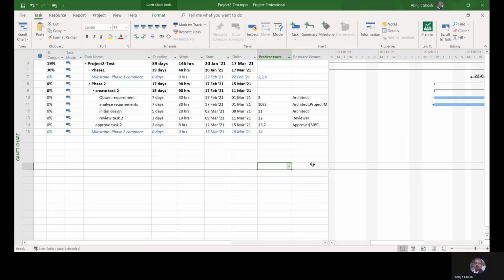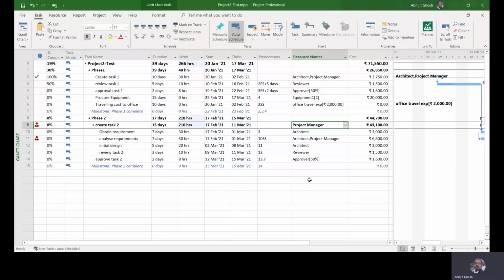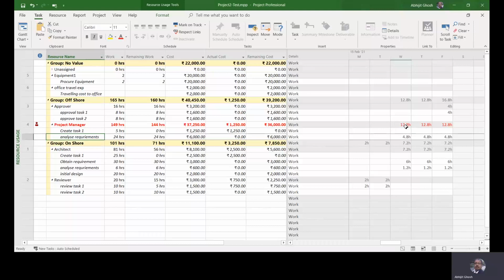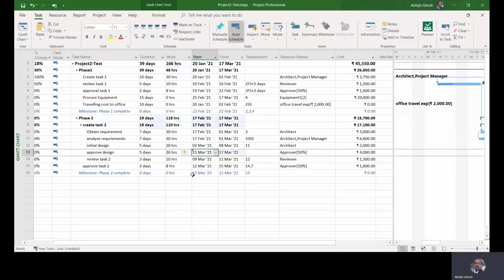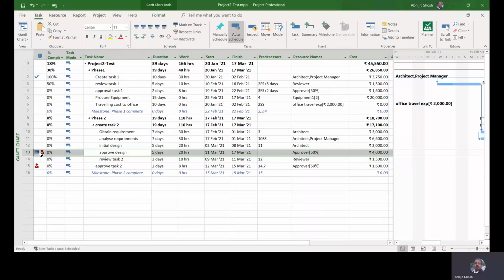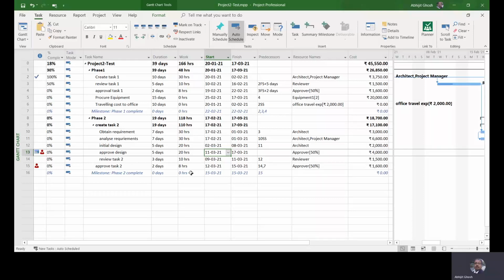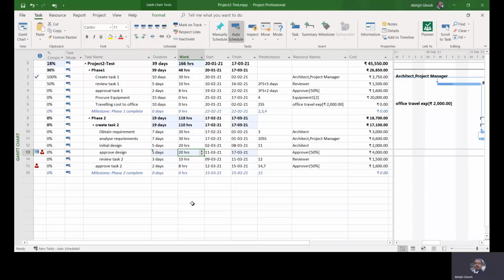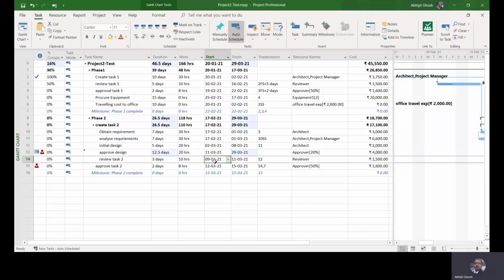MS Project best practice and avoid common mistakes